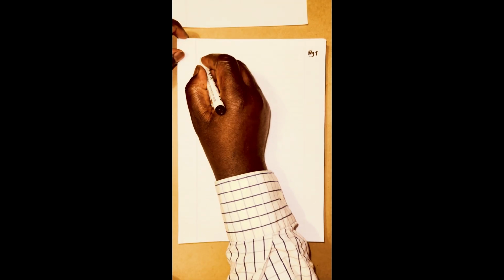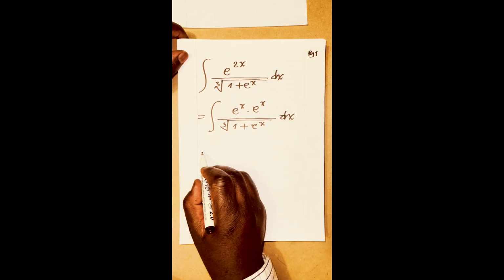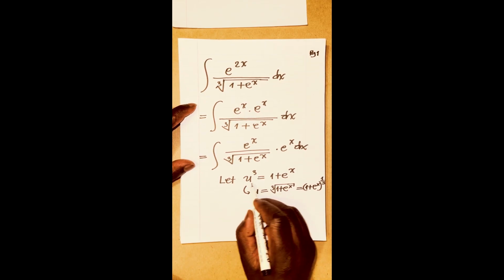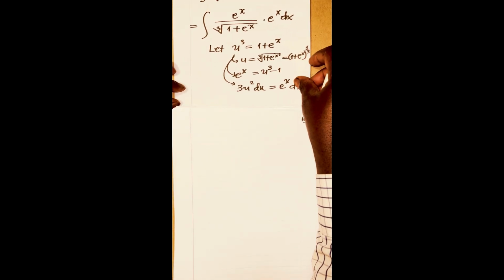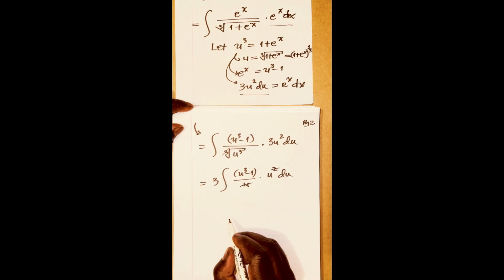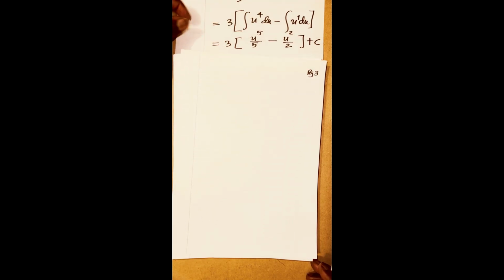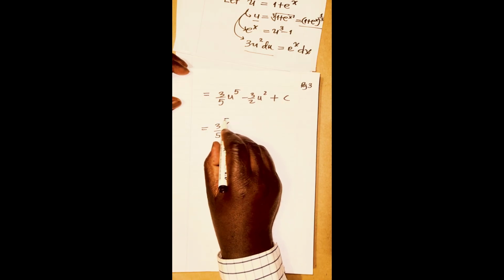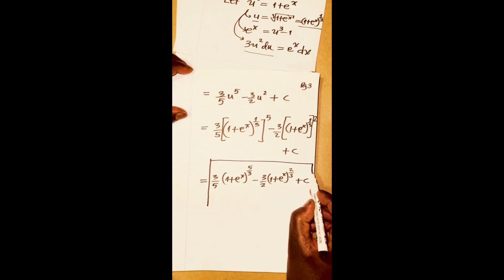Techniques of Integration EP12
U-Substitution